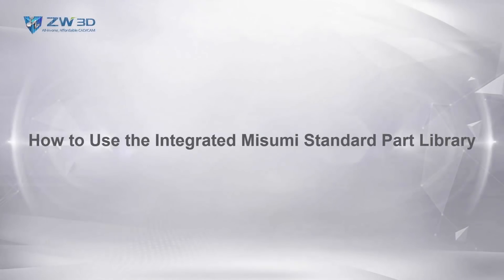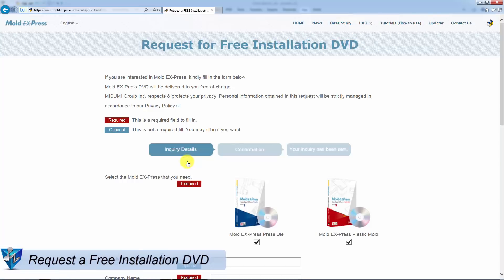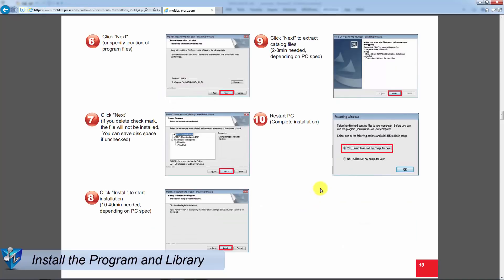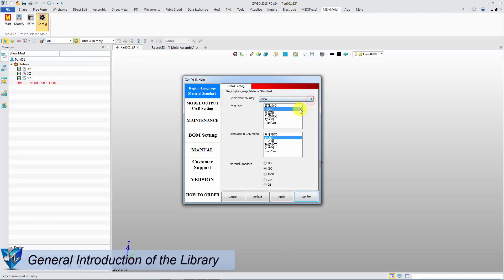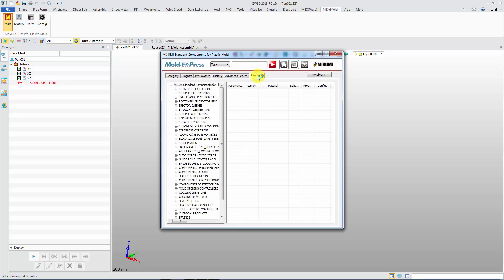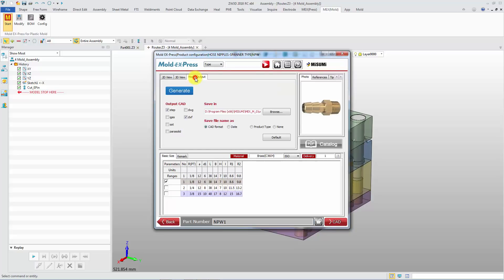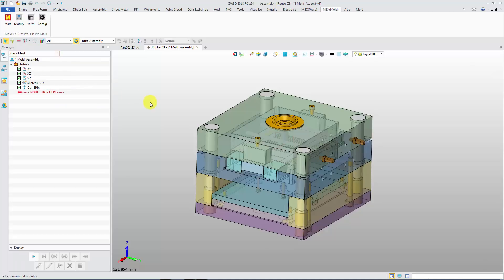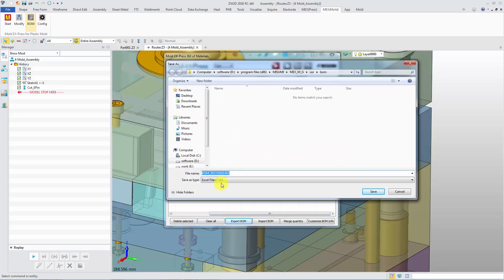ZW3D Know-How: Use the Integrated MiSUMi Standard Part Library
Reducing mold design time by 50% with high quality!! Empowered by this complete collection of MISUMI library, ZW3D users can quickly select and locate the parts from more than 10, 000 types of part models. Why not use it right now?